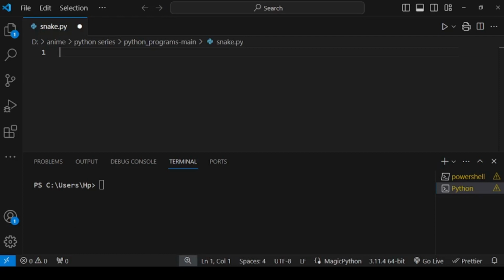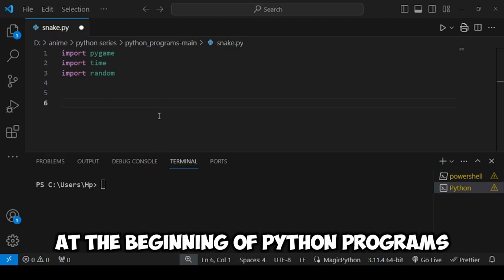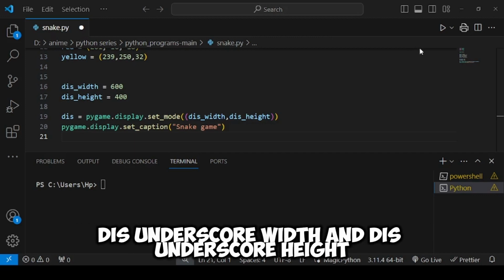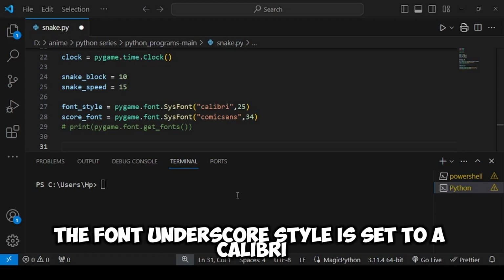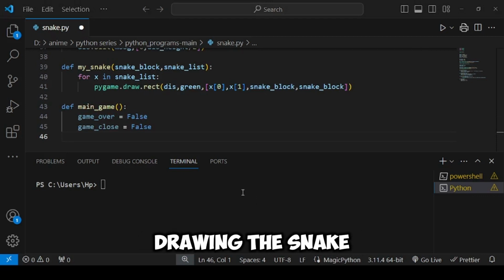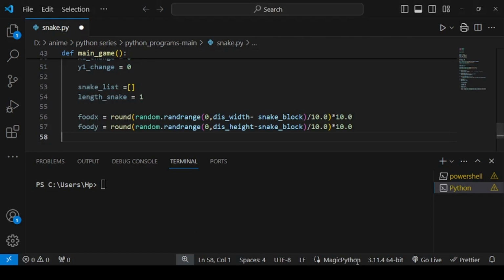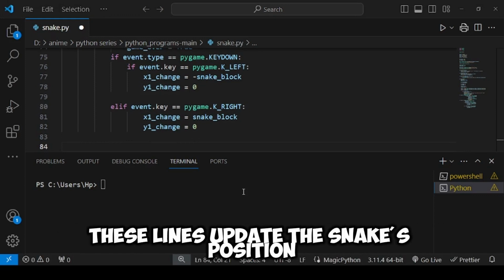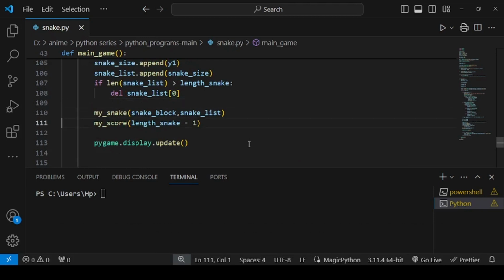create a snake game in pygame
Coding Mystery is a captivating channel dedicated to unraveling the enigmatic world of programming and software development. Delve into a realm where logic meets creativity as we explore intricate coding puzzles, decipher complex algorithms, and unravel programming mysteries. Whether you're a seasoned developer seeking intellectual challenges or a curious beginner eager to expand your coding prowess, our channel offers a diverse range of content to engage and inspire. Join us on this thrilling journey as we unlock the secrets of coding, one mystery at a time.